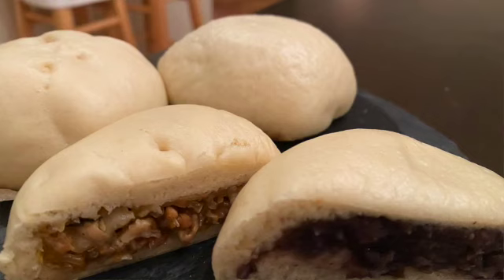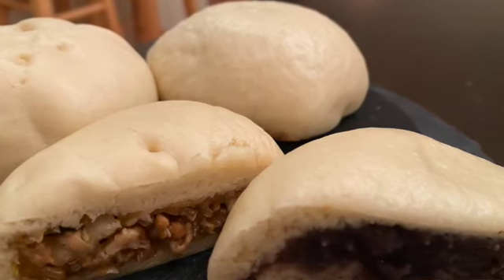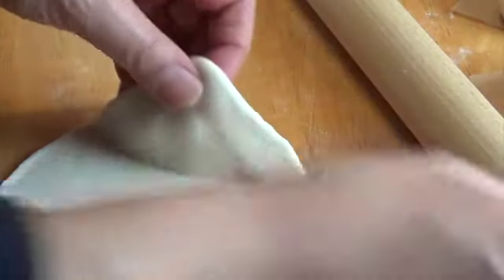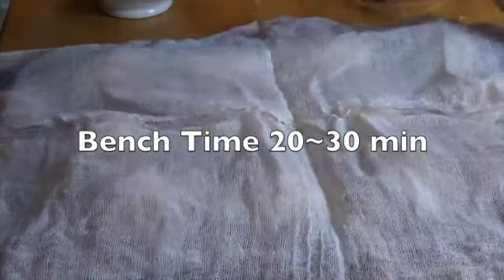How to make Nikuman and Anman No BGM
I show you how to make Anman and Nikuman from scratch. This video has no BGM.

Ingredients:
Flour 150g/5.2oz
Bread Flour 150g/5.2oz
Yeast 1tsp
Baking Powder 2tsp
Sugar 2TBS
Salt 1/3 tsp
Oil 1TBS
Warm Water170 ml

Onion 1/4
Rice Noodle 1
Shiitake mushroom 4~5
Chinese cabbage 3~5 leaves
Garlic & Ginger 1TBS each
Meat 150g
Sesame oil 2TBS
Oyster sauce 1.5TBS
Mirin 1TBS
Sake 1TBS
Fish Sauce 1TBS
Soy sauce 2TBS
Peanut butter 1TBS
Sugar 1TBS
Salt & Pepper
Oil 1TBS

Authentic Japanese Cooking for Japanese food lovers. Yuri teaches how to cook popular Japanese food to shojin or vegan diet from the United States. Japanese travel Vlog and Japanese restaurant report in Japan. Authentic Japanese Cooking